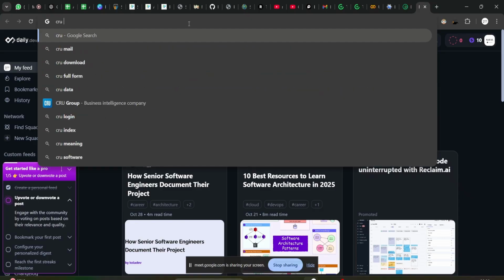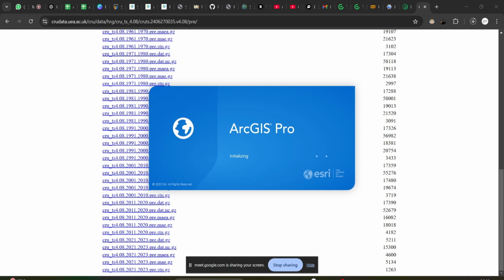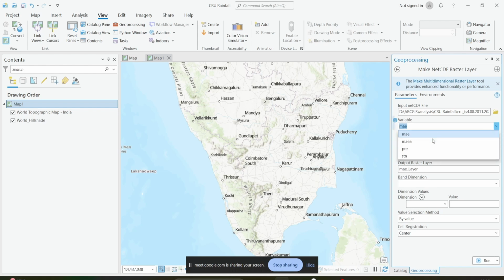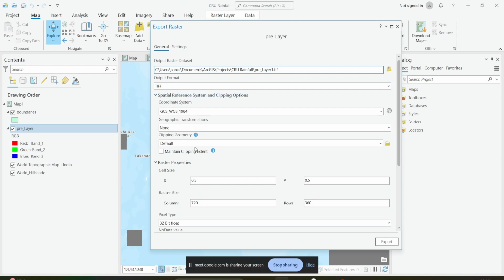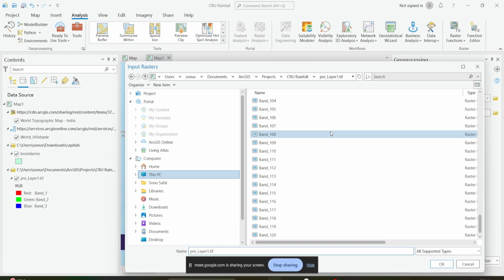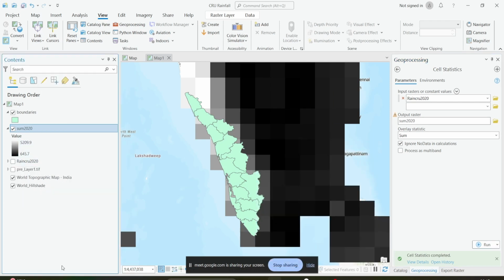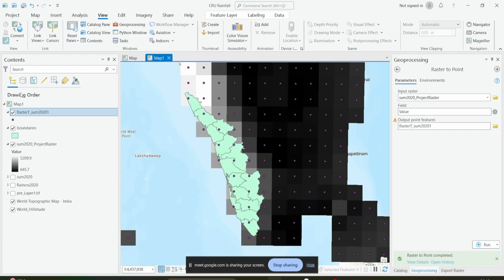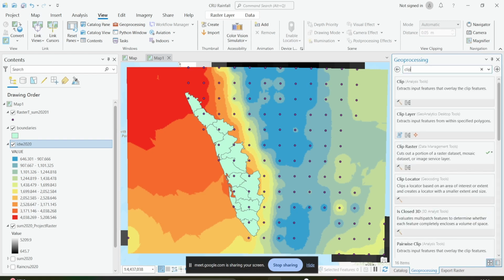How to Create an Annual Rainfall Interpolation Map in ArcGIS Pro | Using CRU NetCDF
📌 How to Create an Annual Rainfall Interpolation Map from CRU NetCDF Data in ArcGIS Pro 📌

In this tutorial, we’ll explore how to work with CRU (Climate Research Unit) NetCDF data to generate an Annual Rainfall Interpolation Map in ArcGIS Pro. We’ll apply interpolation techniques like IDW/Kriging and use statistical analysis to understand rainfall distribution.

🕒 Timestamps
0:00 Introduction
0:33Downloading NetCDF Data
2:50 Loading NETCDF in ArcGis
11:18 Choosing an Interpolation Method
13:13 Generating the Rainfall Map